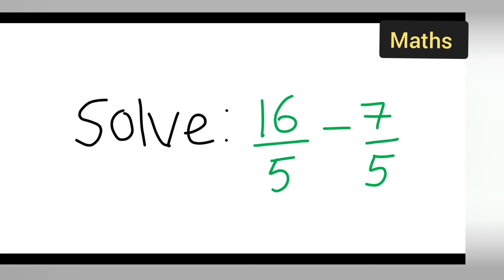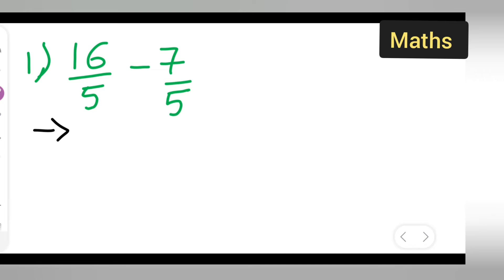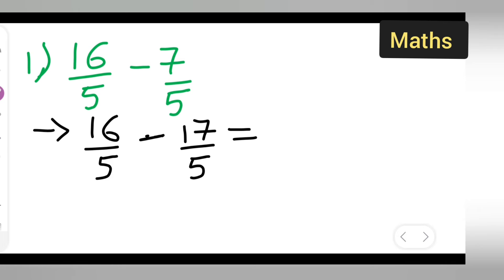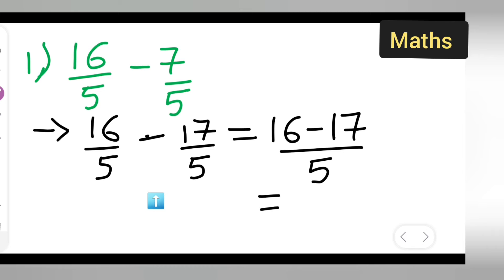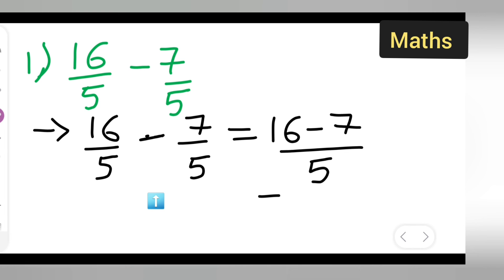Subtract 16/5 -7/5 | how to Subtract 16/5 -7/5 | solve 16/5 -7/5